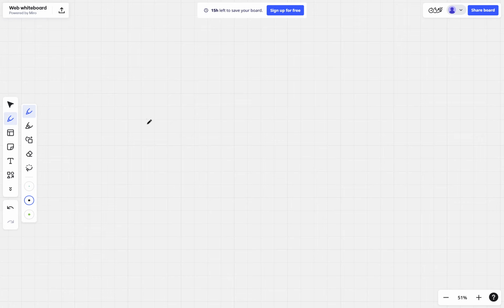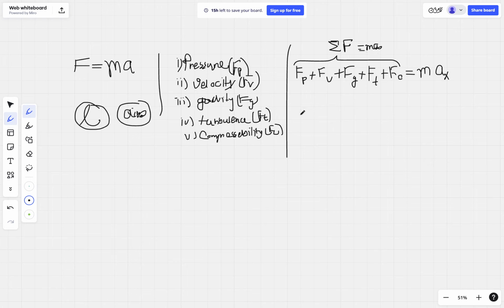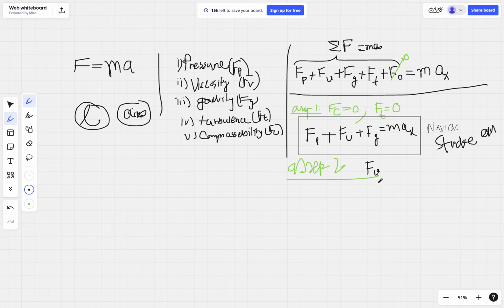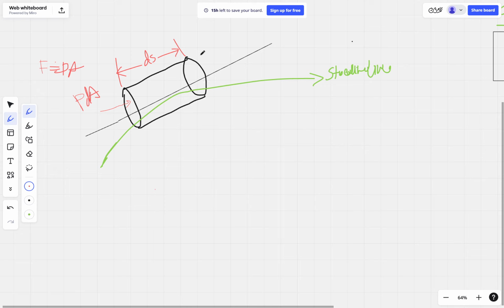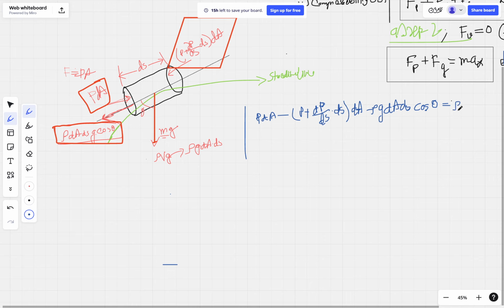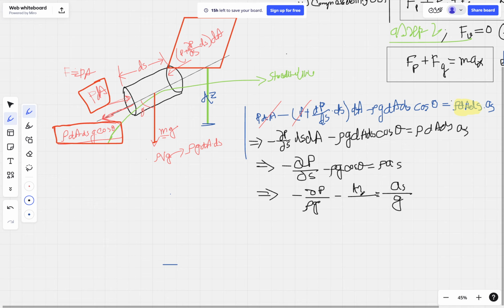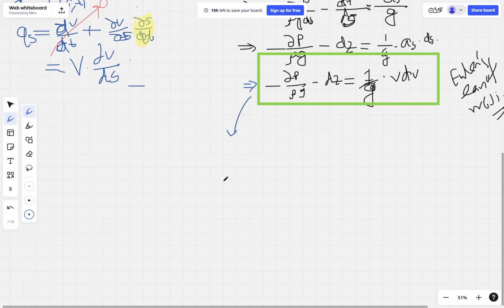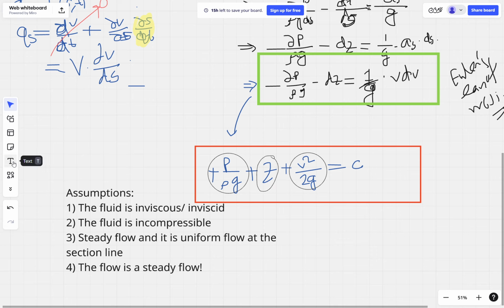Bernoulli's equation derivation from Euler's equation of motion | Fluid Mechanics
Euler’s Equation of Motion | Derivation of Euler's Equation of motion from fundamental of physics (from Newton's second law of motion)
The Euler's equation of motion is the root of the Bernoulli's Theorem and also a lot of it's applications are available thus, such as Venturimeter, Orificemeter,  Pitot tube and many more!

We also know that a Pitot tube is generally used for the speed measurement of aircraft, and velocity measurement of internal and external flows.
Many mechanical engineering applications deal with fluid flows and this equation plays a vital role in fluid dynamics.